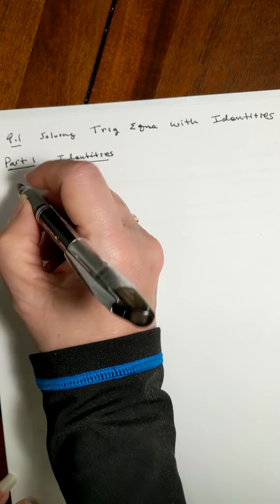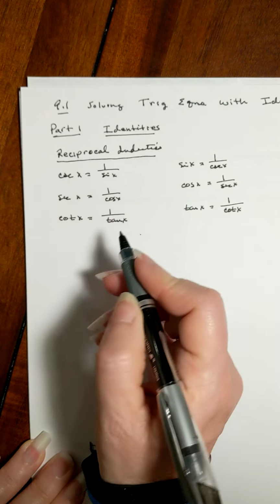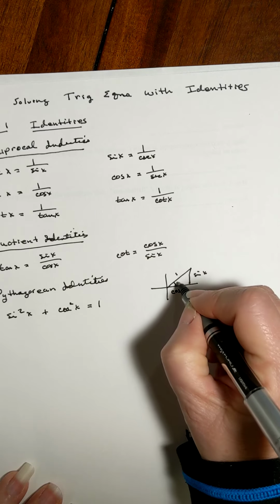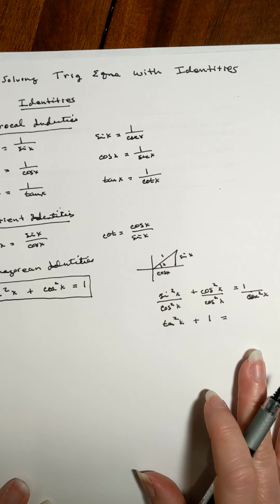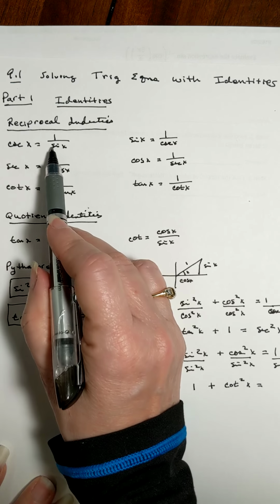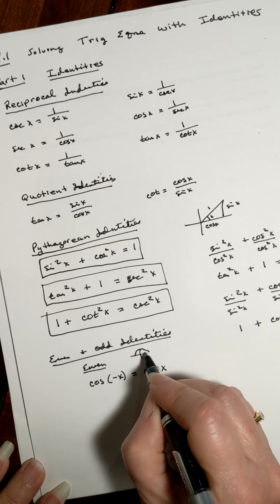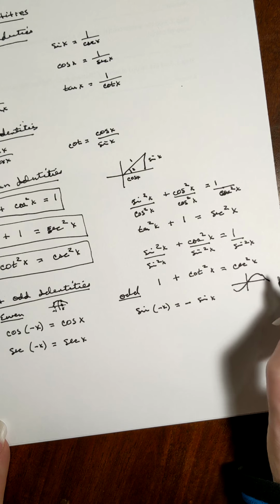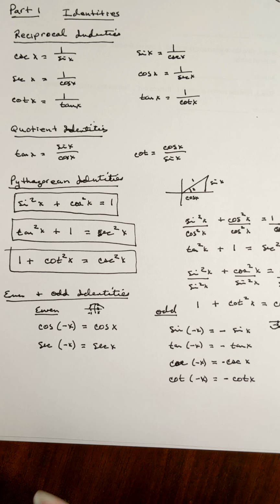Math 1110 - 9.1 Part 1 Solving Trig Equations with Identities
Basic Trig Identities